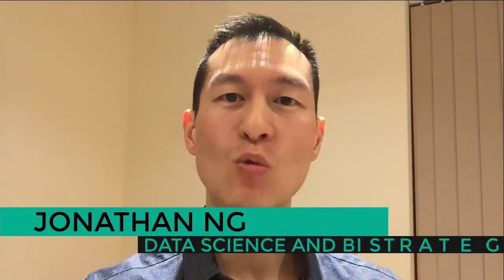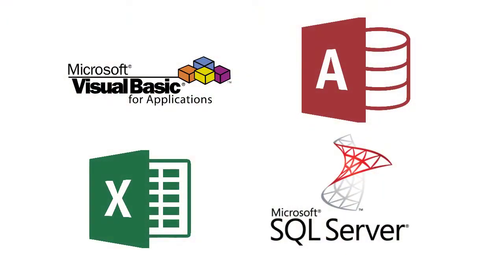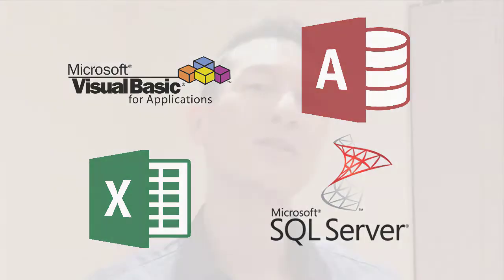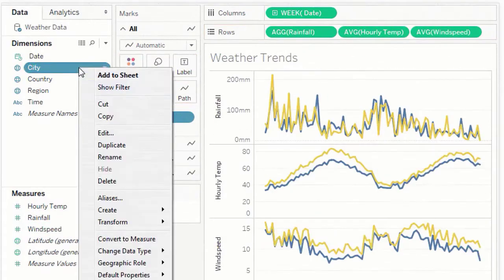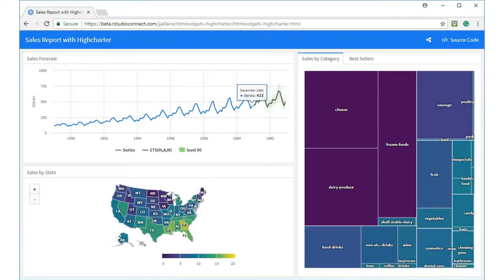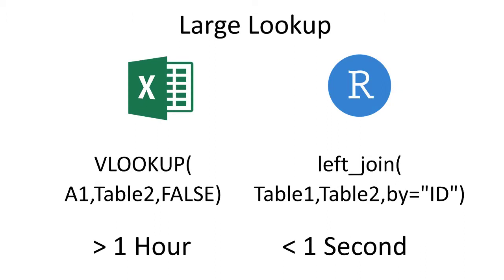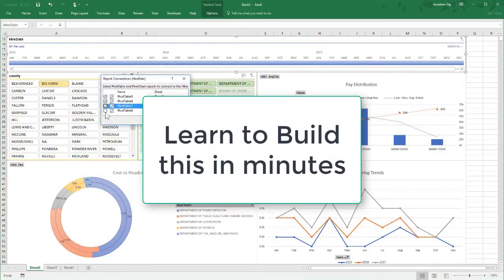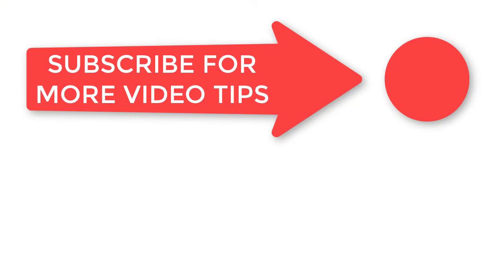Don't Learn Advanced Excel Until You Watch This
If you're looking to learn Advanced Excel, VBA or Databases then you need to check out this video series. In this videos series, I will show you how to use Excel in different ways that will make you far more effective at working with data. I'm also going to expand your knowledge beyond Excel and show you tips, tricks, and tools from other top data analytics tools such as R Tidyverse, Python, Data Visualisation tools such as Tableau, Qlik View, Qlik Sense, Plotly, AWS Quick Sight and others. We'll start to touch on areas such as big data, machine learning, and cloud computing and see how you can develop your data skills to get involved in these exciting areas. This Microsoft Excel tutorial is part of a series where I will take you step by step through the process of setting up a dynamic dashboard using slicers and pivot tables / pivot charts in Excel 2016. We will link directly to your data using power query (Excel 2010 and Excel 2013) which has recently been renamed to Get and Transform in Excel 2016. This solution allows you to create an advanced dashboard with no Excel VBA or complex Excel Formulas required.

If you're looking to learn Advanced Excel, Excel VBA or Databases then you need to check out this video series. In this videos series, I will show you how to use Microsoft Excel in different ways that will make you far more effective at working with data. I'm also going to expand your knowledge beyond Excel and show you tips, tricks, and tools from other top data analytics tools such as R Tidyverse, Python, Data Visualisation tools such as Tableau, Qlik View, Qlik Sense, Plotly, AWS Quick Sight and others. We'll start to touch on areas such as big data, machine learning, and cloud computing and see how you can develop your data skills to get involved in these exciting areas.

Excel Formulas such as vlookup and sumifs are some of the top reasons for slow spreadsheets. Alternatives for vlookup include power query (Excel 2010 and Excel 2013) which has recently been renamed to Get and Transform in Excel 2016. Large and complex vlookup formulas can be also done very efficiently in R. Using the R Tidyverse libraries you can use the join functions to merge millions of records effortlessly. In comparison to Excel Vlookup, R Tidyverse Join can pull on multiple columns all at the same time. Microsoft Excel Power Query and R Tidyverse Joins are similar to the joins that you do in databases / SQL. The benefit that they have over relational databases such as Microsoft Access, Microsoft SQL Server, MySQL, etc is that they work in memory so they are actually much faster than a database. Also since they are part of an analytics tool instead of a database it is much faster and easier to build your analysis and queries all in the same tools.

My very first R Tidyverse program was written to replace a Microsoft Access VBA solution which was becoming complicated and slow. Note that Microsoft Access is very limited in analytics functions and is missing things as simple as Median. Even though I had to learn R programming from scratch and completely re-write the Microsoft Access VBA solution it was so much easier and faster. It blew my mind how much easier R programming with R Tidyverse was than Microsoft Access VBA or Microsoft Excel VBA. If you have any VBA skills or are looking to learn VBA you should definitely checkout my videos on R Tidyverse. To understand why R Tidyverse is so much easier to work with than VBA. R Tidyverse is designed to work directly with your data. So If you want to add a calculated column that’s around one line of script. In Excel VBA, the VBA is used to control the DOM (Document Object Model). In Excel that means that you VBA controls things like cells and sheets. This means your VBA is designed to capture the steps that you would normally do manually in Microsoft Excel or Microsoft Access. VBA is not actually designed to work directly with your data.

Note the most efficient path is to reduce the data pulled down from the database in the first place. This is referring to the amount of data you are pulling down from your data warehouse or data lake. It makes no sense to pull data from a data warehouse / data lake to pull into another database to query add joins / lookups to then pull it into Excel or other analysis tool. Often analyst build these intermediate databases because they either don’t have control of the data warehouse or they need to join additional information. All of these operations are done significantly faster in a tool such as R Tidyverse or Microsoft Excel Power Query.